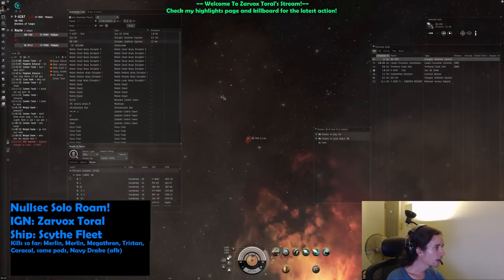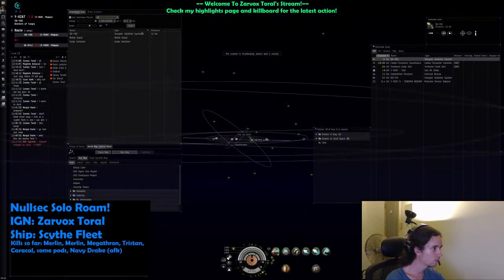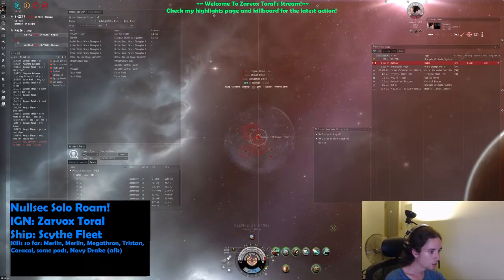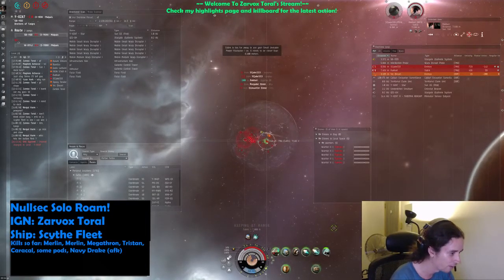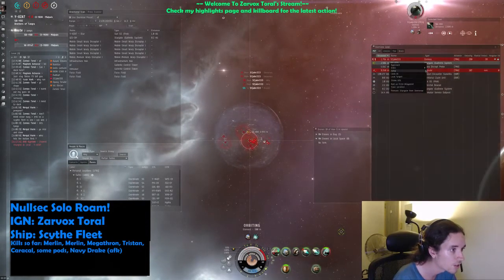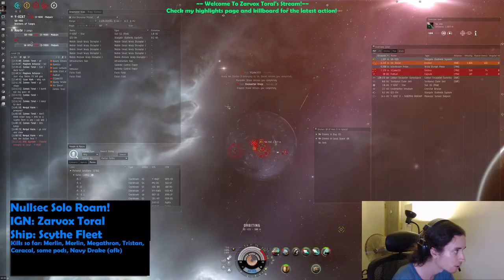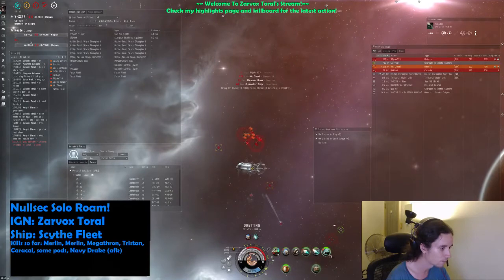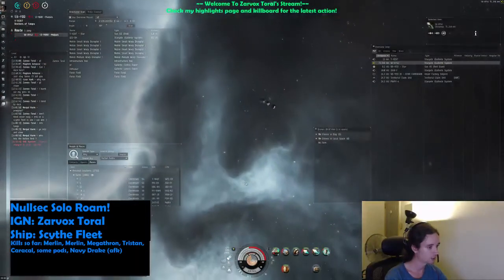Reverse Gank - Zarvox vs Sabre/Deimos/Deimos